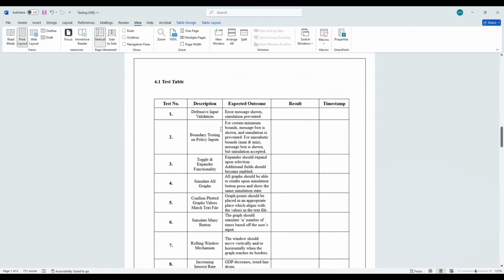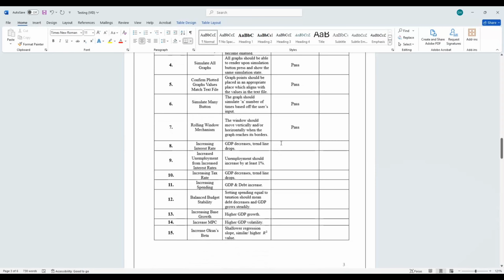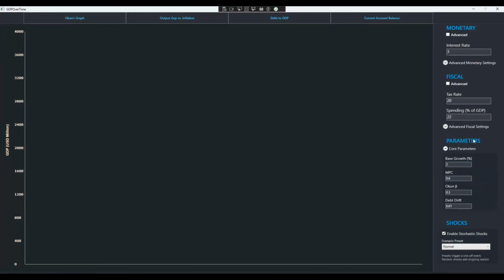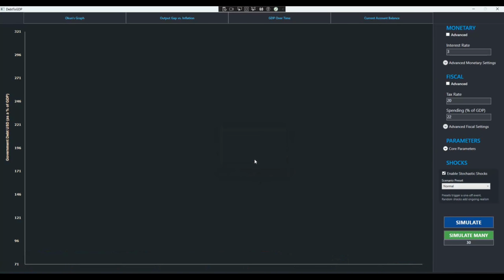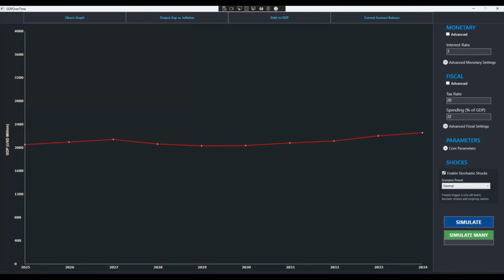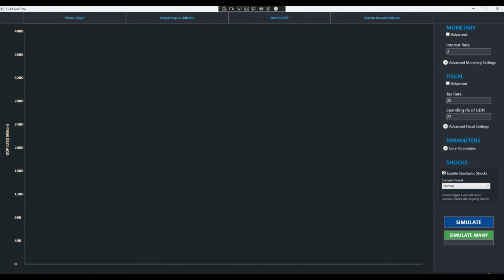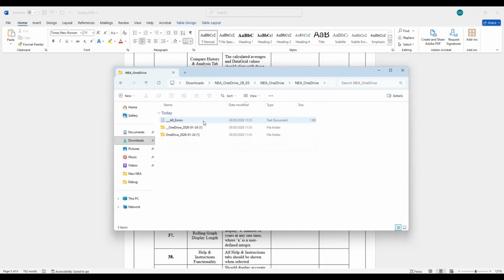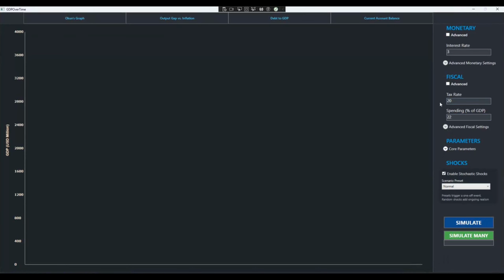AQA A-Level NEA Testing: Macroeconomic Policy Simulator (#8244)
2026 Submission for the AQA A-Level Computer Science NEA, covering the Testing aspect of the project.